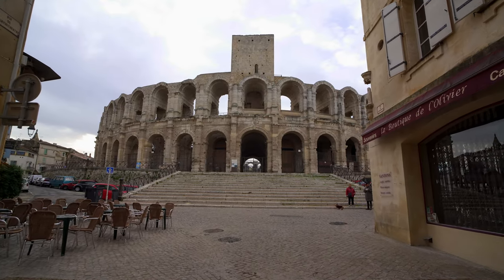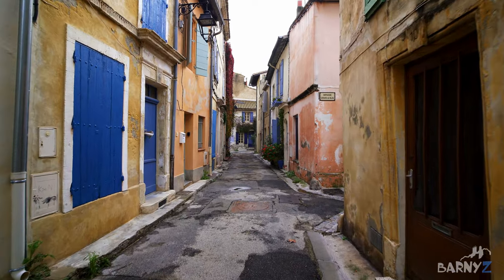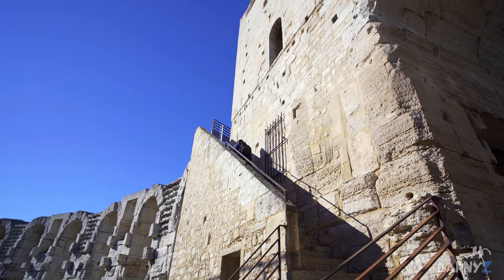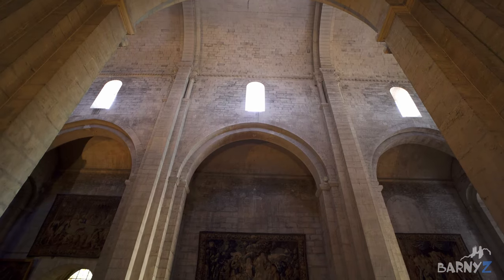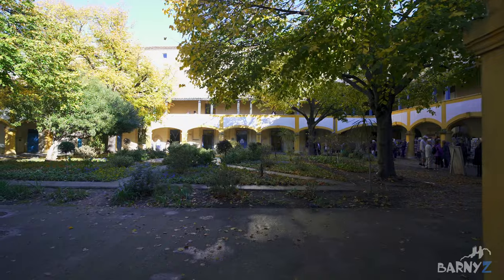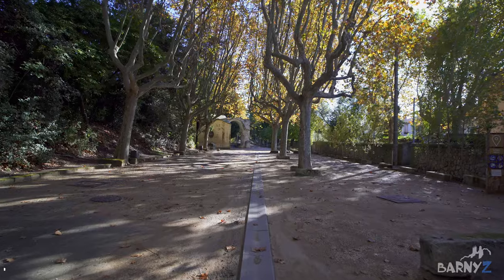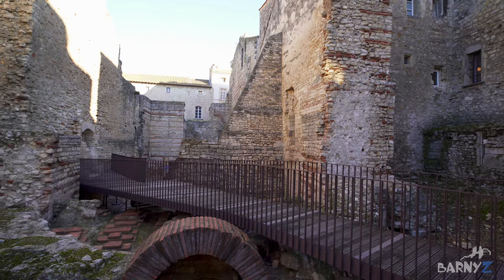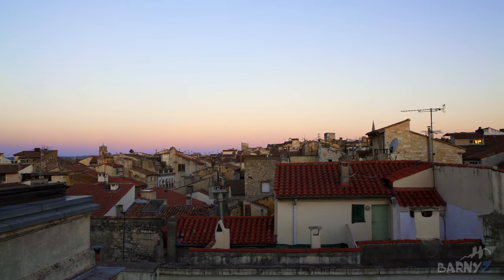Arles France - Travel Guide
Arles France - Top 10 Travel Guide 4K. A short cinematic travel video of the highlights of the historic city of Arles

0:00 Intro
0:23 Arles history and info
1:55 Arles Amphitheatre / Arènes d'Arles
3:20 Roman Theatre of Arles / Théâtre Antique d'Arles
3:50 Saint-Trophime Church + cloisters / Cathédrale Saint-Trophime
4:54 Roman Cryptoporticus / Cryptoportiques d'Arles
5:18 Vincent van Gogh in Arles
6:15 Luma Tower / LUMA Arles
7:04 Alyscamps Roman Cemetery / Alyscamps
7:59 Réattu museum / Musée Réattu
8:30 Baths of Constantine / Thermes de Constantin
8:48 Museum of ancient Arles and Provence / Musée départemental Arles antique